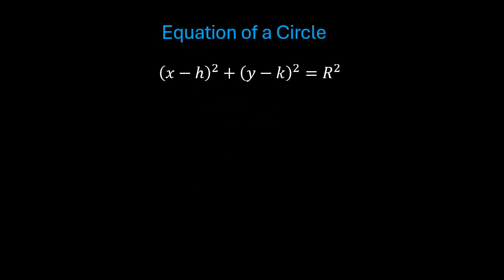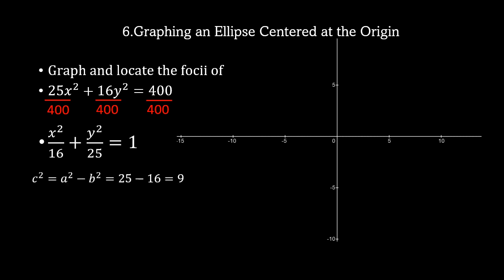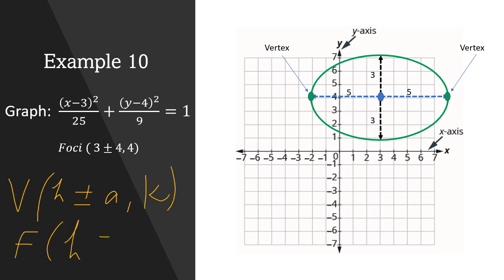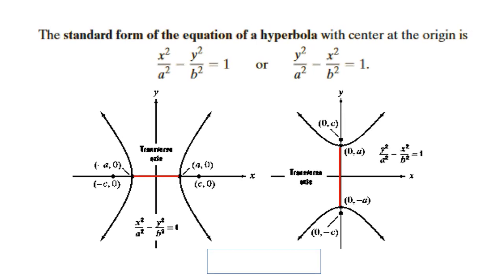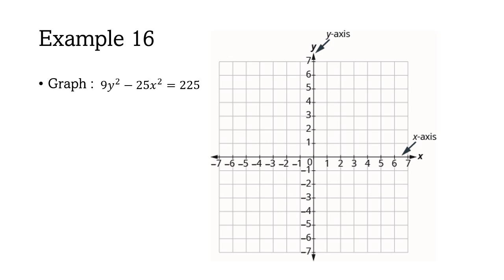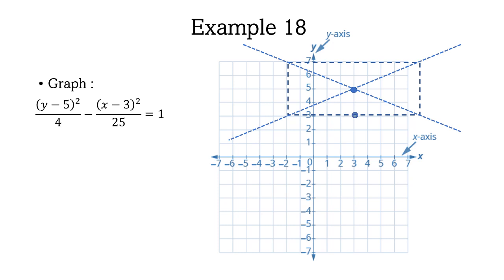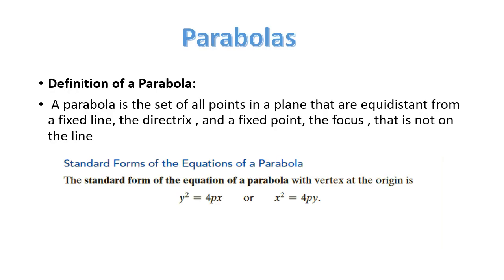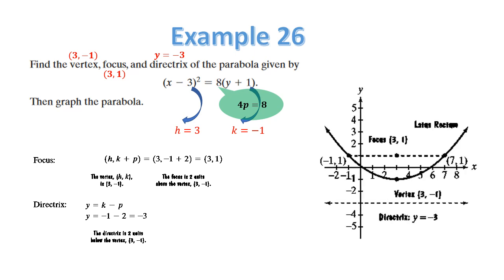Everything About Conic Sections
conic sections